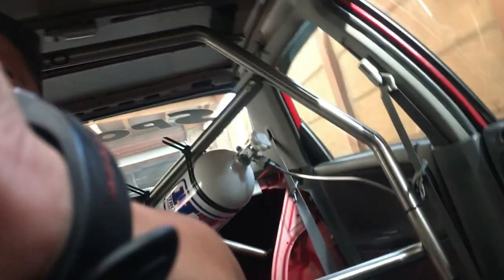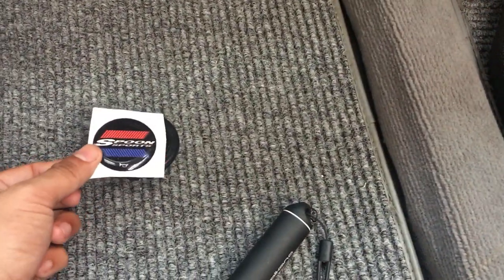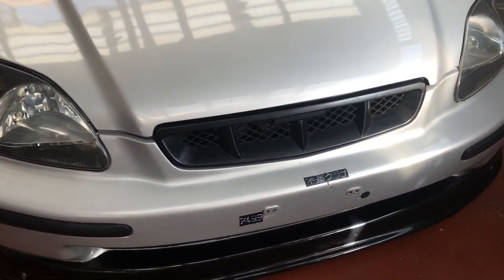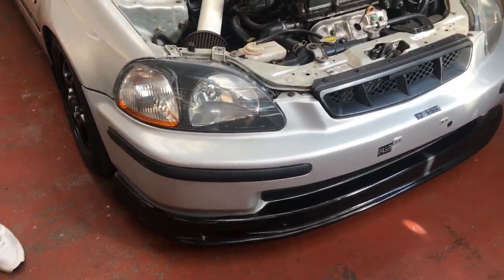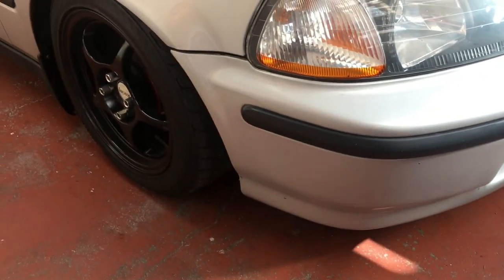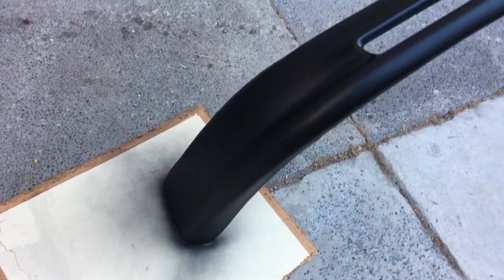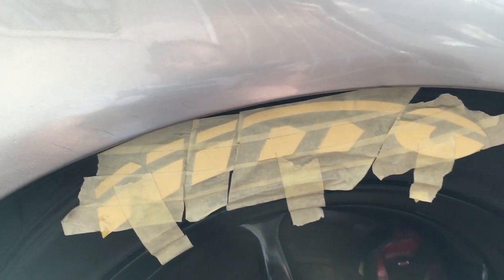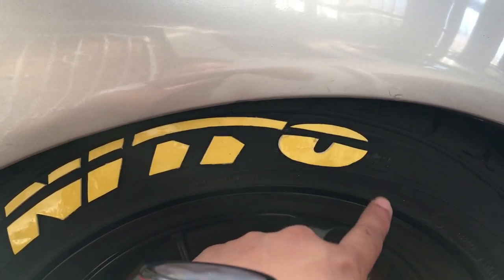NEW MODS FOR THE HONDA EK (NITTO TYRE LETTERING & MUGEN LIP)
How to enter for a QUARANTINEQUEEN FEATURE.

Send proof of Subscription and DM Picture & Video of your vehicle in lockdown mode (garage, storage or driveway) via Instagram @wong_street2track